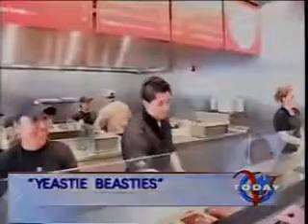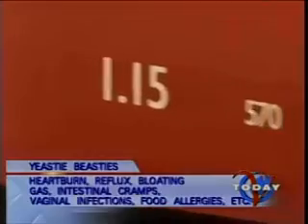Dr. Mikell Parsons, Natural Path Health Center Feb 17 Yeastie Beasties